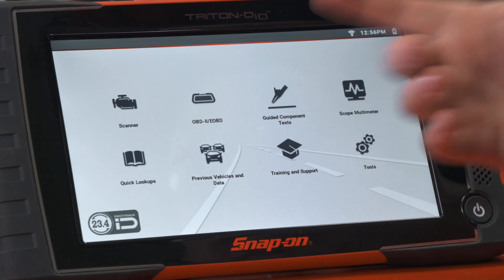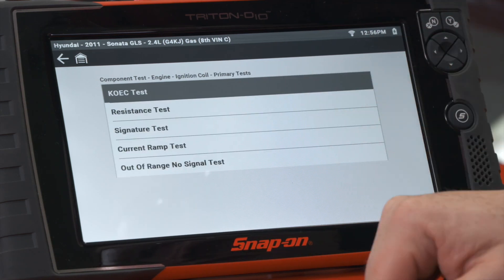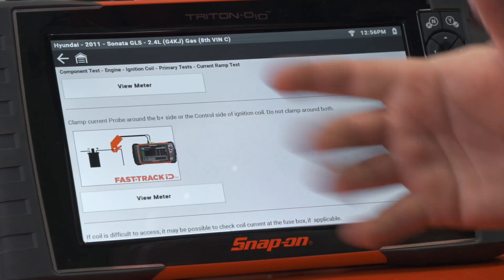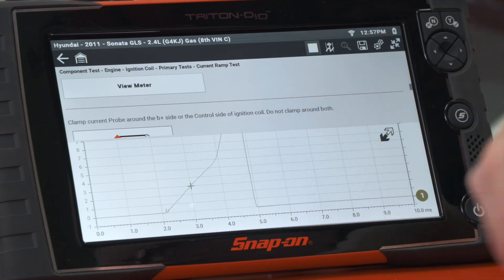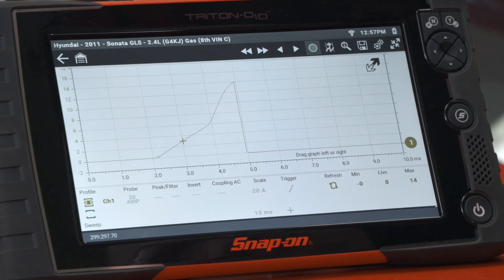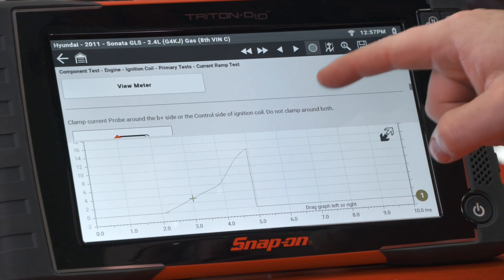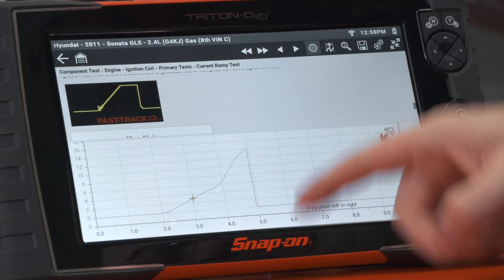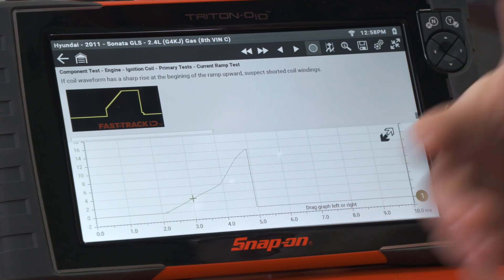Ignition Coil Current Ramp Test | Quick Tips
If you need to know if your ignition coil is good or bad, use an ignition coil current ramp test in order to find out. In this Diagnostic Quick Tip, National Field Trainer, Jason Gabrenas shows you how to use a low amps probe to perform a current ramp test on a 2011 Hyundai® Sonata® as he uses a TRITON-D10™.